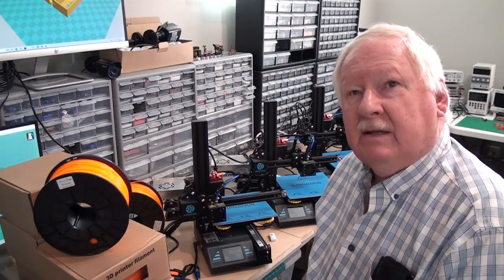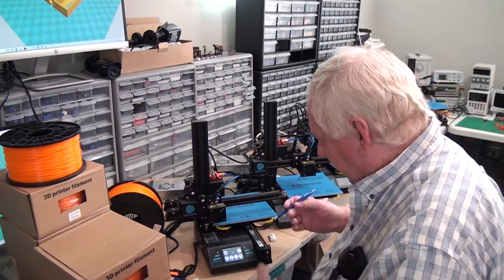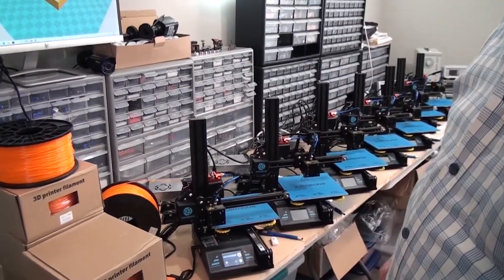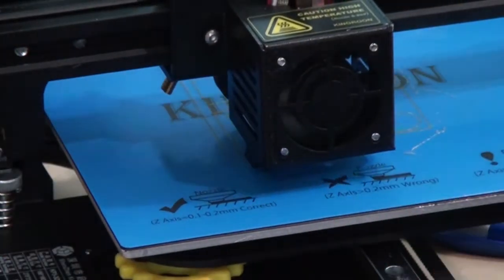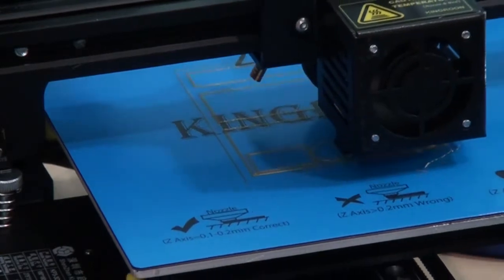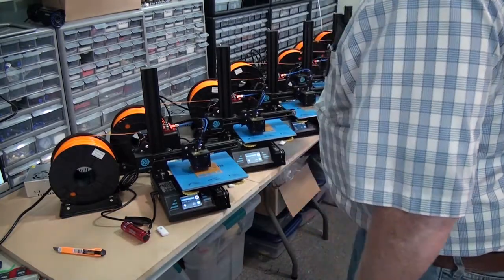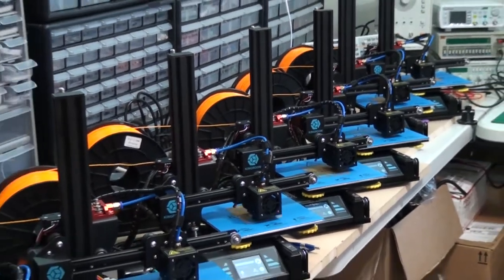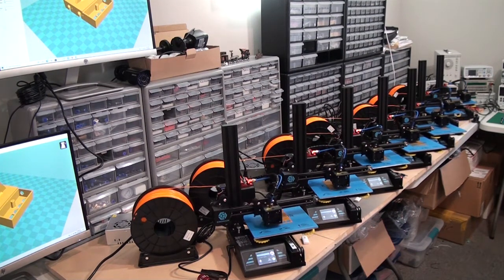Make part for The Helping Hand with Kingroon 3D printers. Starting a 2020 Business using 3D Printers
This video is part of a series on how I started a 2020 Business called "New Tech Inventors LLC". It started with an idea and turned into a business of designing, developing, patenting and manufacturing products using 3D printers. This is a home based business created this year during COVID-19. I hope to inspire others with ideas to also start their own home based business using 3D Printers. Follow my videos and I will show you how I did it.